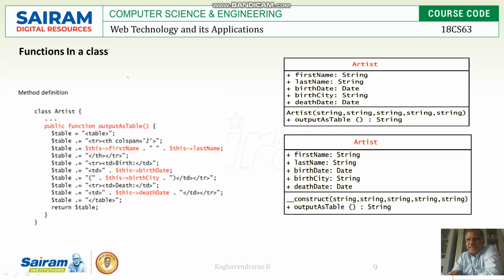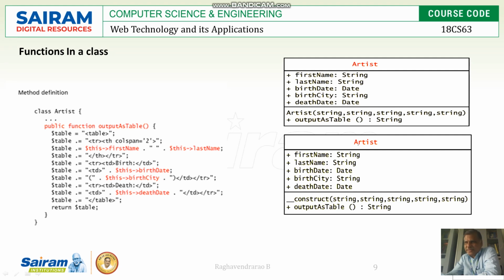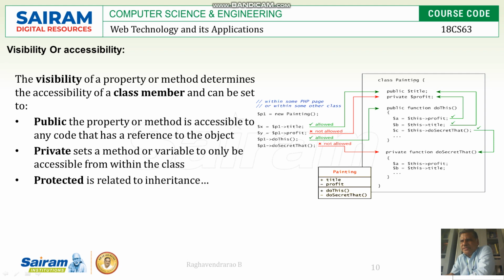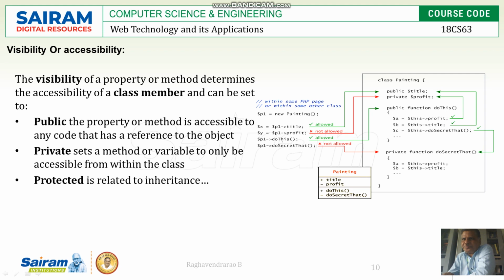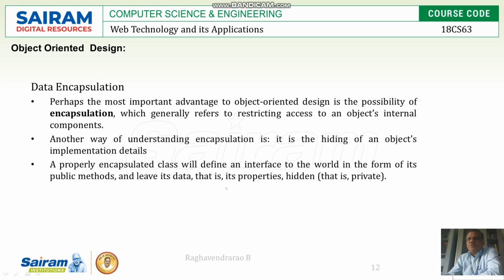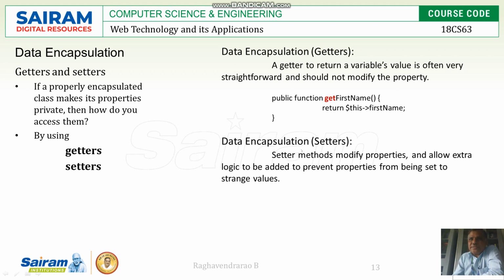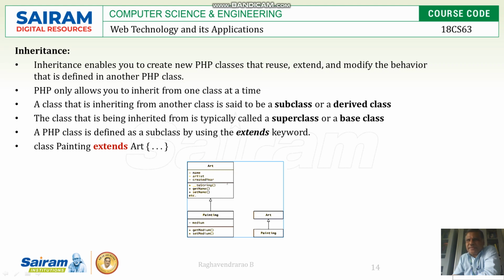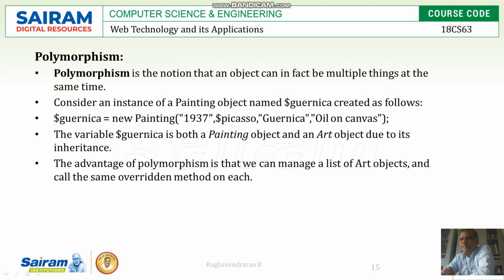Lecturevideo_18CS63_ Module4_ Php_Part-9_Raghavendrarao B